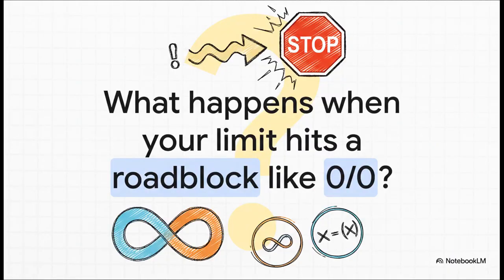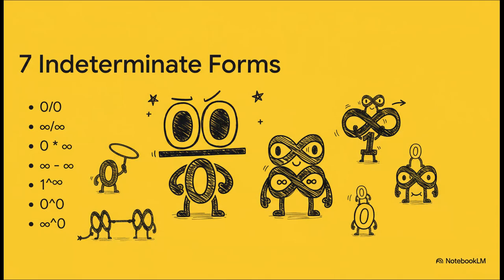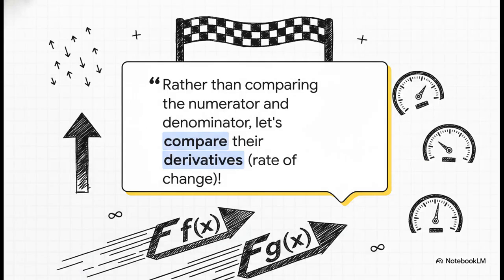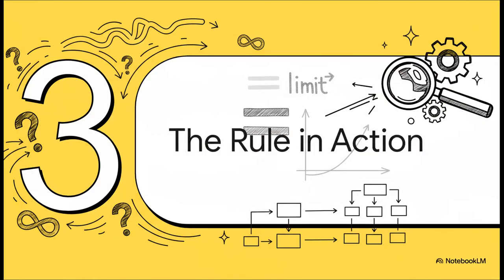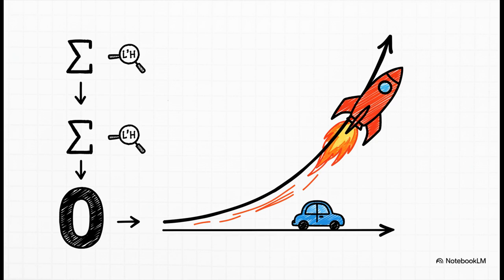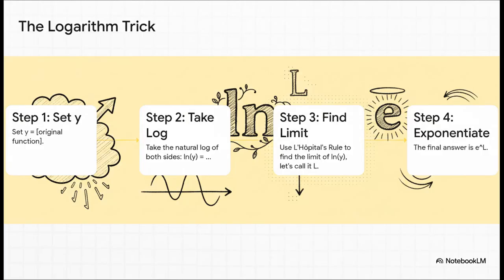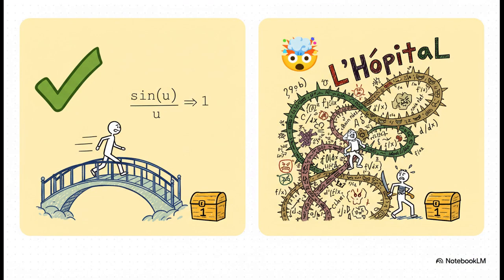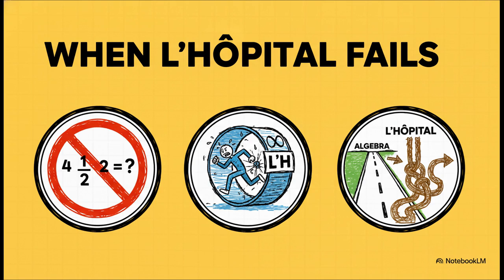Calculus — L’Hôpital’s Rule for Solving Impossible Limits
Some limits cannot be solved with basic algebra alone.

In this Calculus lesson, I explain:
• Indeterminate forms
• When L’Hôpital’s Rule works
• Step-by-step applications
• Exam problem examples

Target: Students & Beginners studying Calculus.